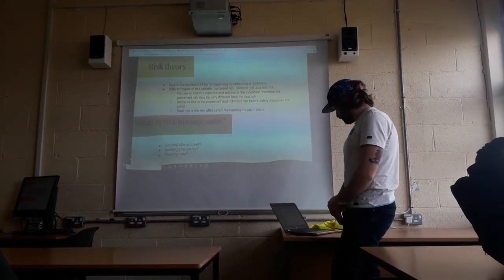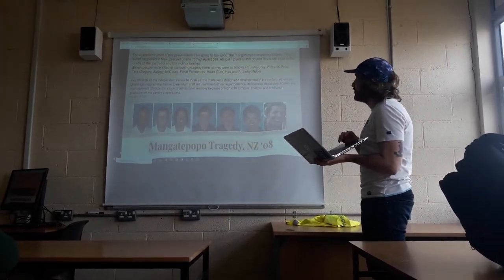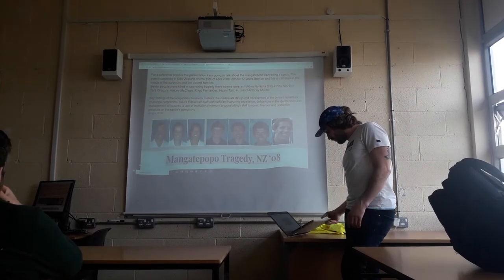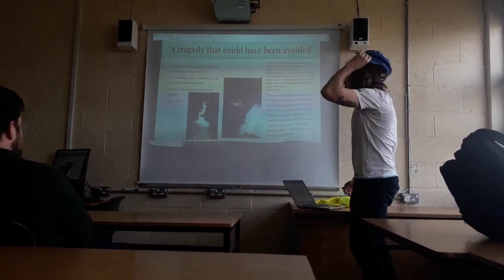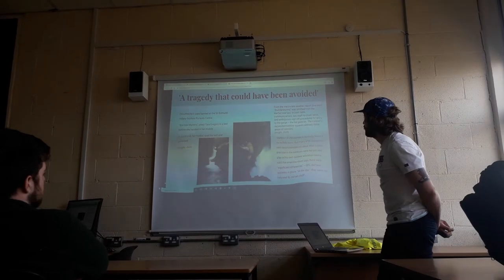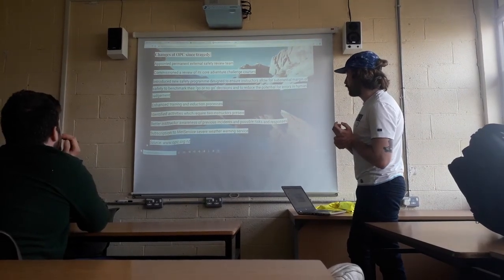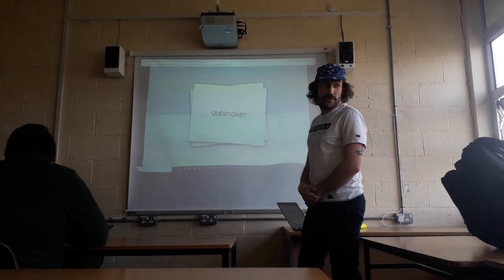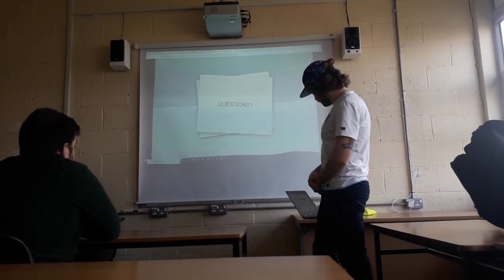Risk and safety managment